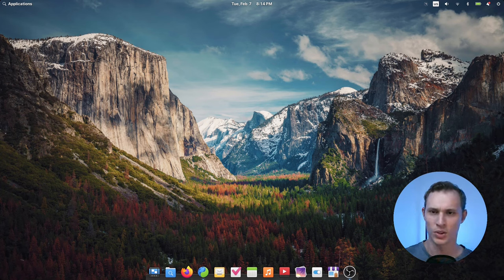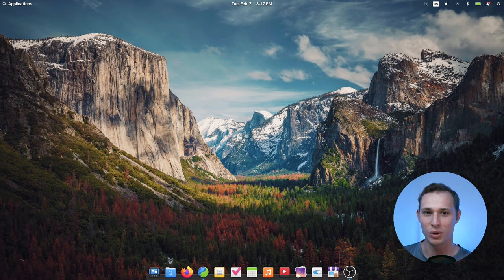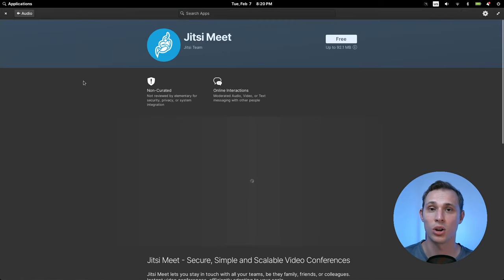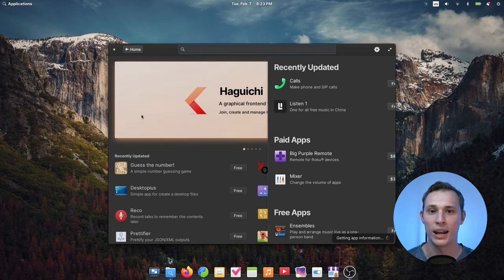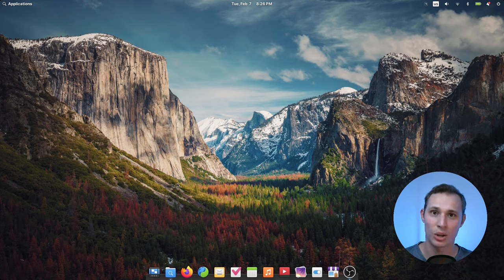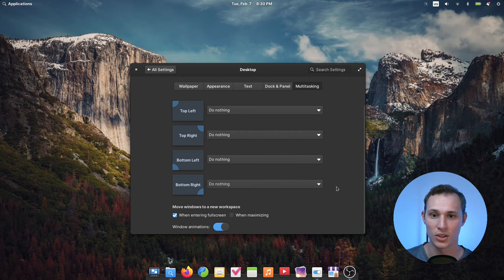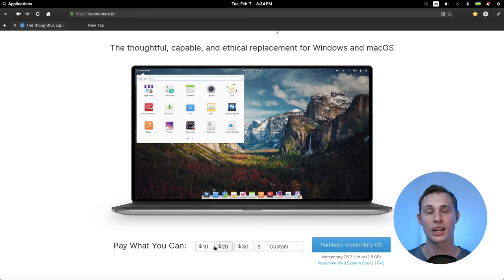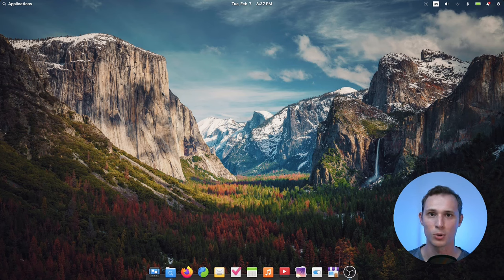30 Days with elementary OS 7 - The Cost of Idealism - Linux Distro Review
Time to review elementary OS 7 after spending the last 30 days poking around and seeing what has changed. My question is though - amongst all of the projects well-established ideals, what is the cost of those ideals?

0:00 What is the cost of idealism?
1:09 Refresher on elementary OS
2:00 TL;DW take away
3:37 Desktops are expensive
4:03 AppCenter
6:19 Fixing papercuts
7:00 Gestures
7:32 X11 not Wayland
8:08 Onboarding & theming
8:31 Bugs & stability
9:56 GTK4
10:18 System Settings
12:48 Web browser
13:56 Final thoughts